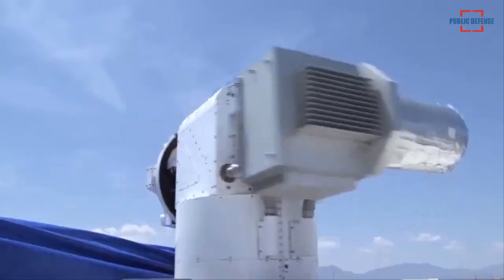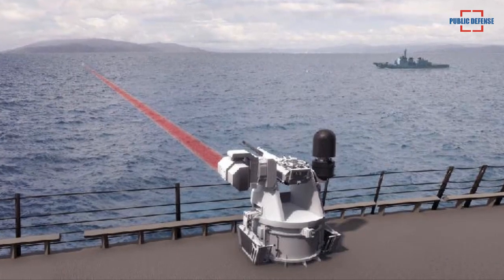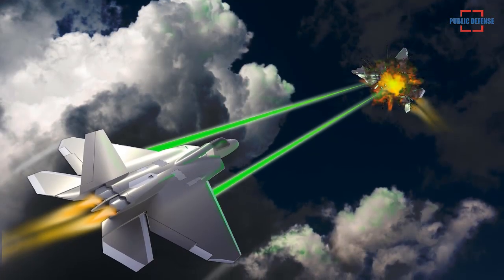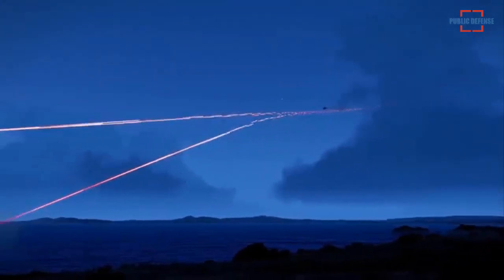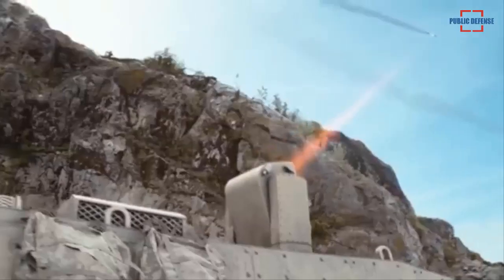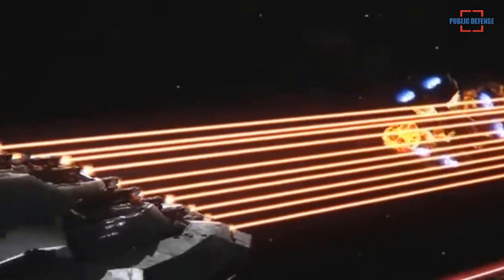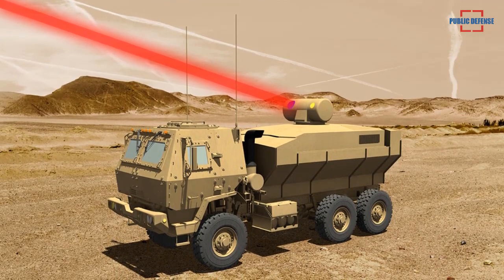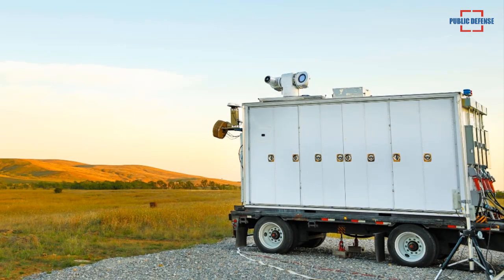Lockheed Martin Prepare Air-Based Laser Weapons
The Lockheed Martin Corp company released a short video showing a combat-ready laser system that allows the user to neutralize threats at lightning strikes.

Videos shared on Twitter and Youtube Lockheed Martin say that at sea, in the air and on land, Lockheed Martin is developing a laser weapon system to protect fighters on the battlefield.